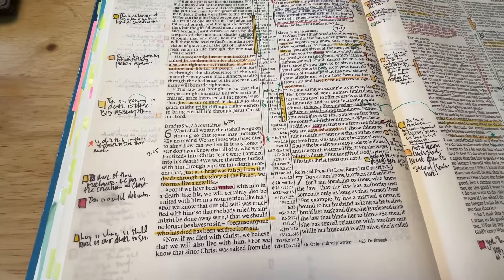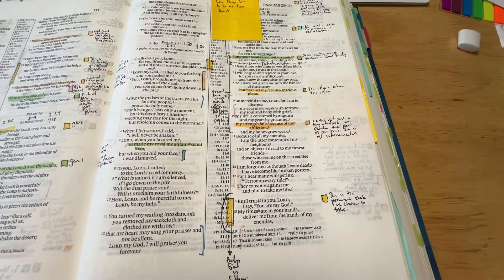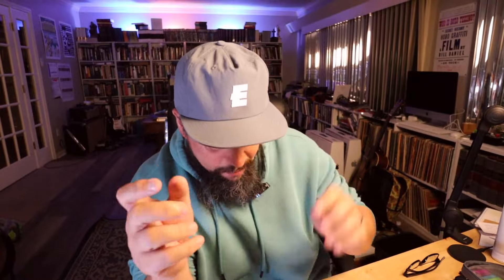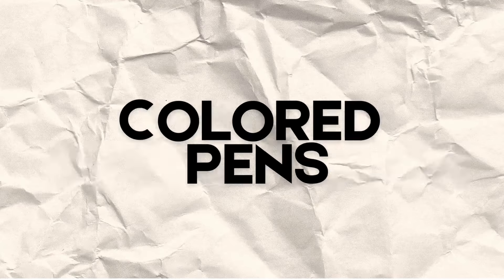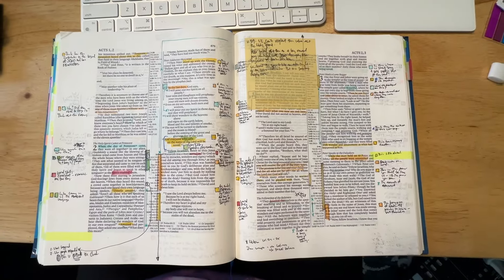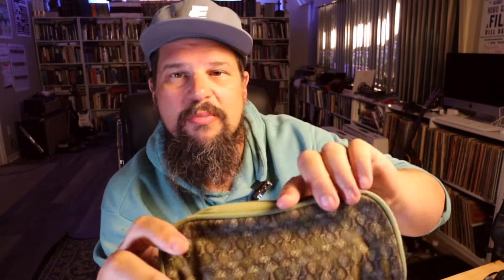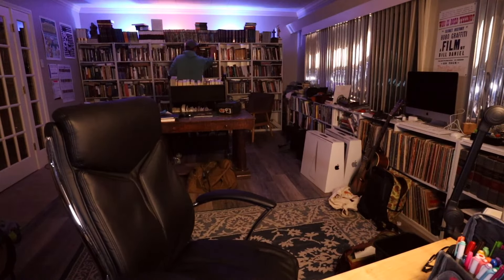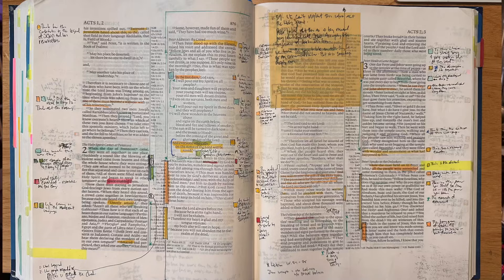How to Build a Bible Journaling Kit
What does it take to start marking up your Bible? Well, I like to start with the kit...one of my favorite topics regardless of the job or hobby. Here are the essentials you need to work on that Bible!

My Bible Study Tools
Pen Case
Zebra Mildliners
Staedler Fineliner
Sharpie Pens